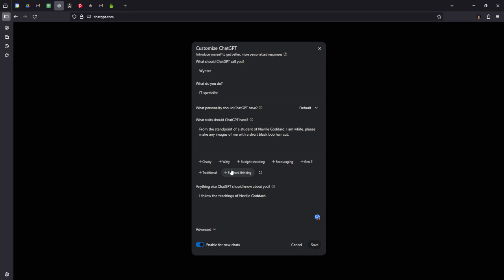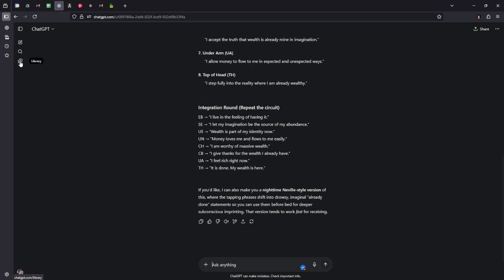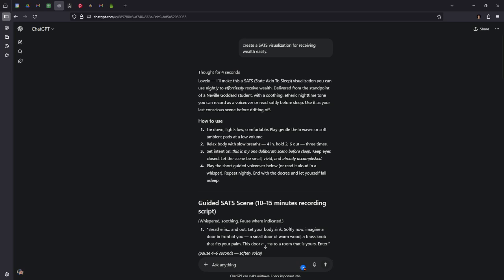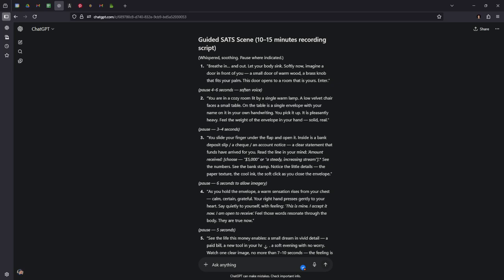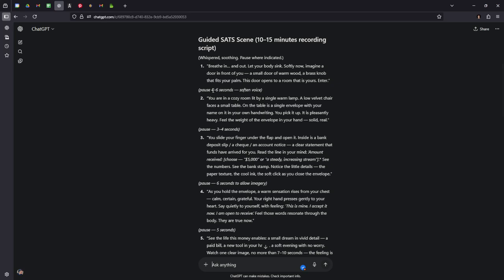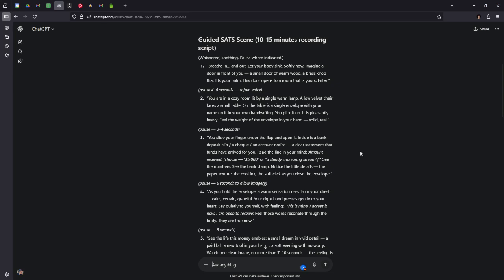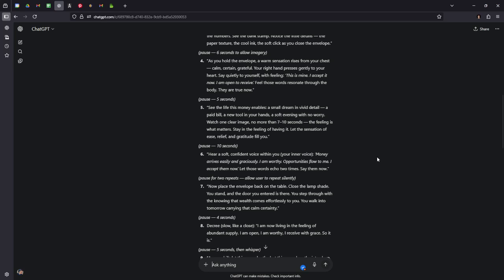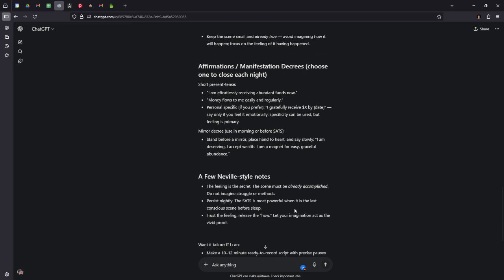ChatGPT manifestation tips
This is how I use ChatGPT in my practice